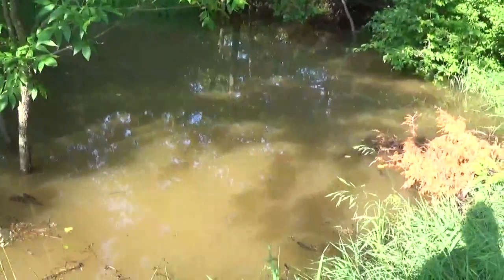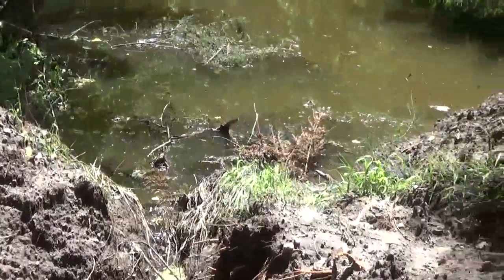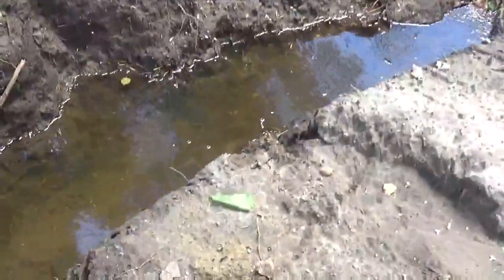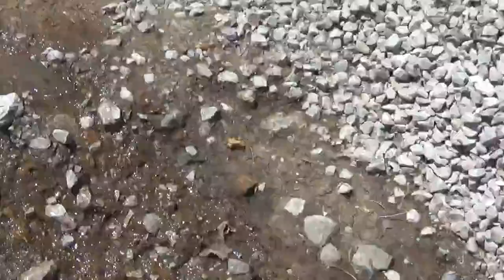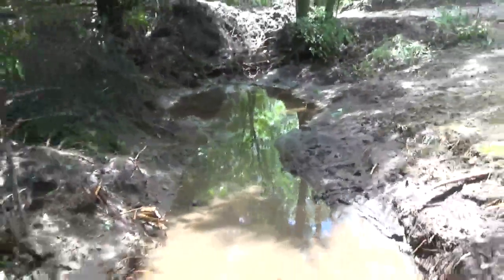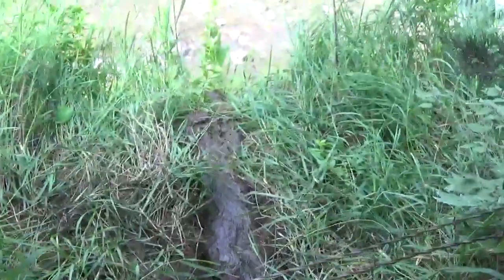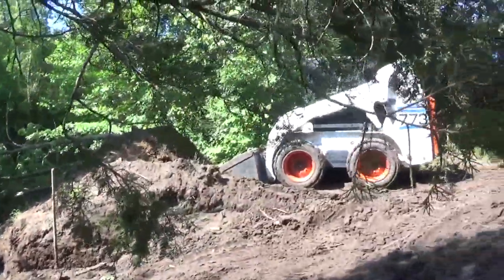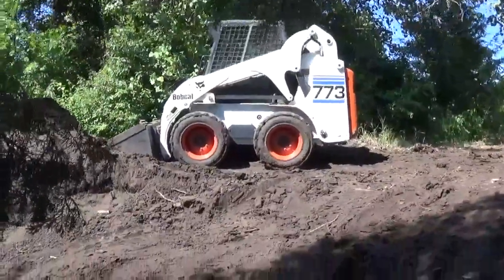KUBOTA Dam Removal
Draining a swampy ravine. Removing a small dam with a Kubota subcompact. I have a bXpanded piranha toobar installed.